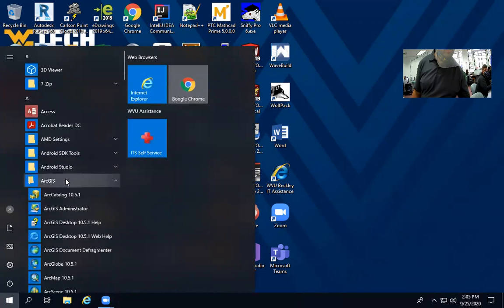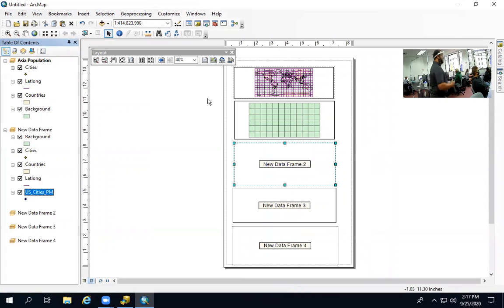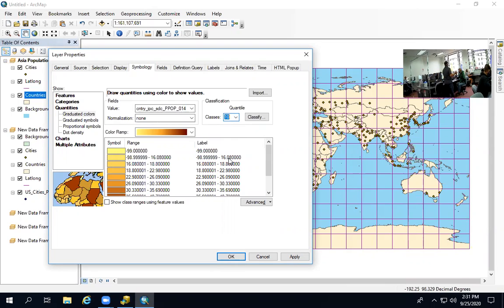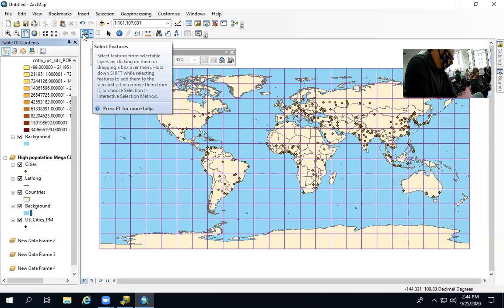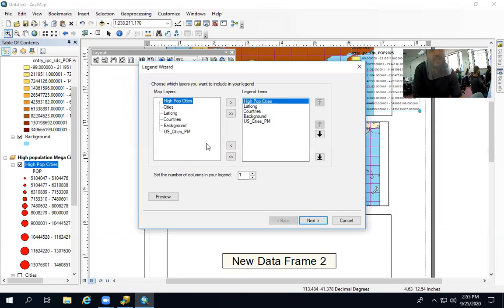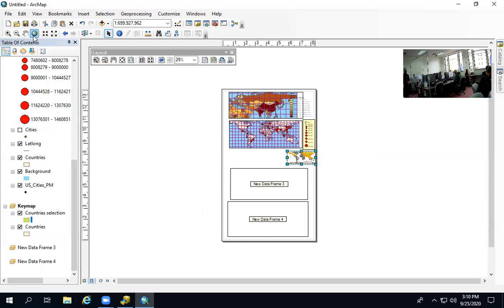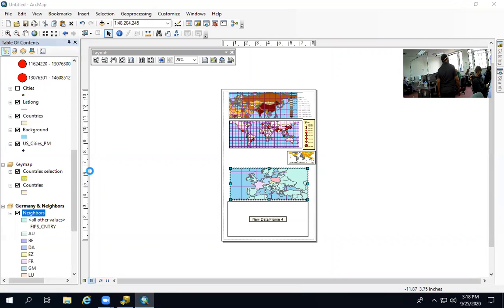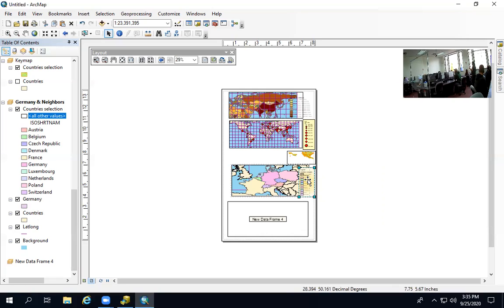CE375 GIS Applications: Zoom Lab 4-20200925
The complete Zoom session of Lab 4
Symbology and Select Queries